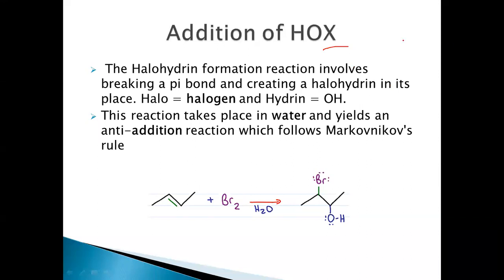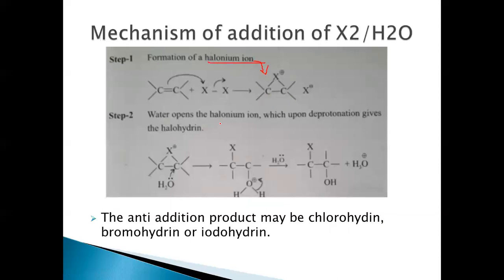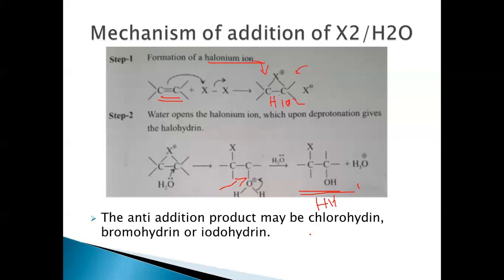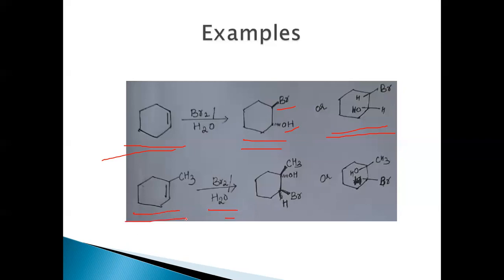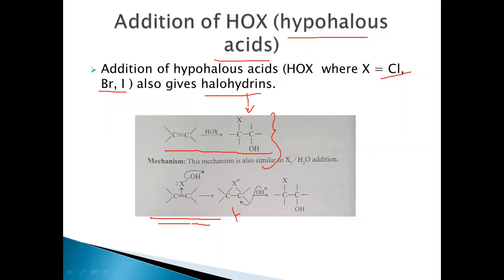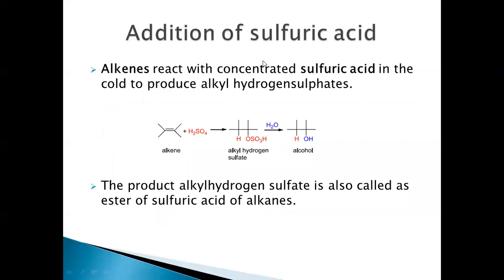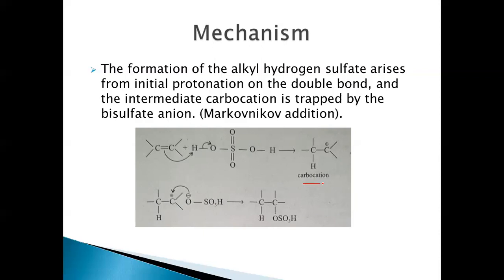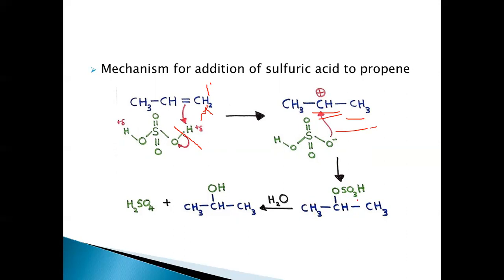Electrophilic addition reactions -part2 (Acyclic hydrocarbons-chapter 5 degree 1st semester)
Electrophilic addition to alkenes -part 2
Acyclic hydrocarbons-chapter 5